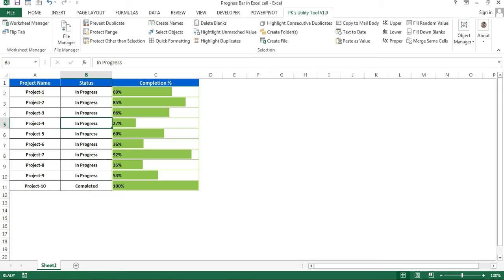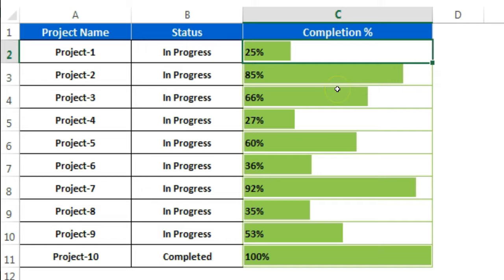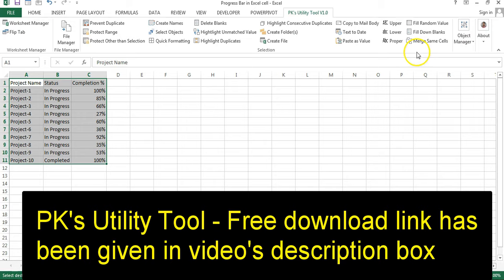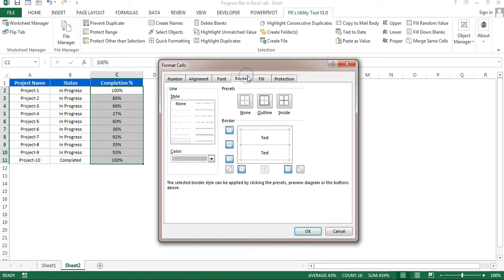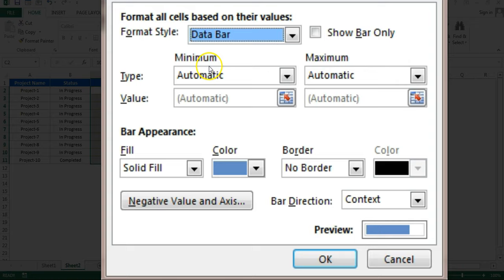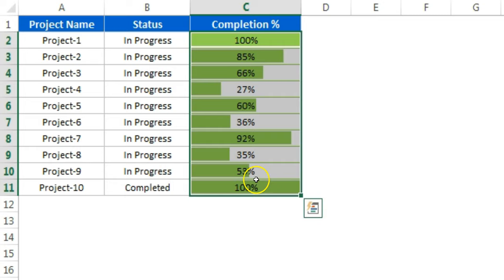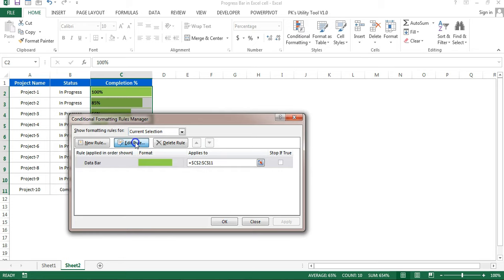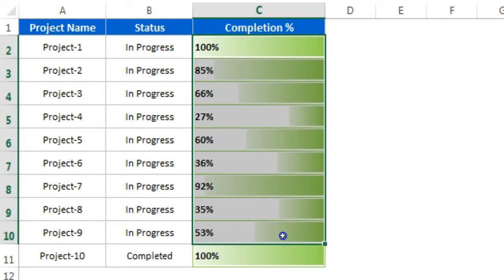Progress Bar in Excel Cells using Conditional Formatting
Hello Friends,
In this video, you will learn how to display the Progress Bar in Excel Cells. We have used Conditional Formatting Data Bar to create this. Progress Bar will be filled according to the value entered in the cell.